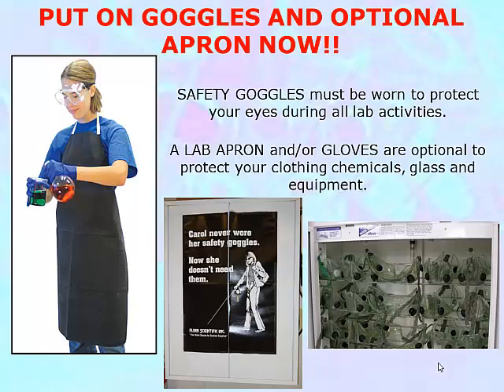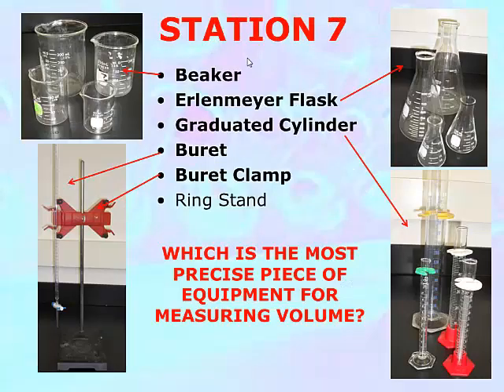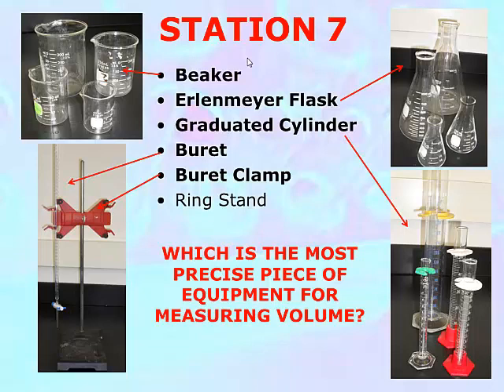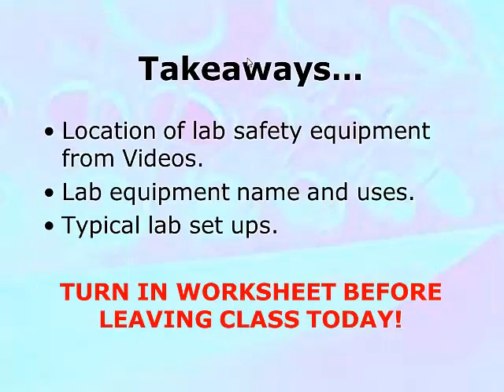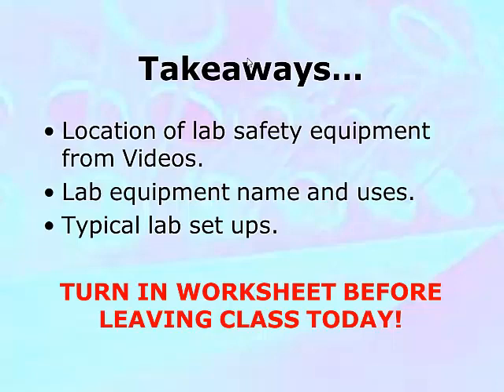RC Unit 1 & 2: Laboratory Equipment and Techniques STATION 7.mp4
This is the video to support Laboratory Equipment and Techniques.